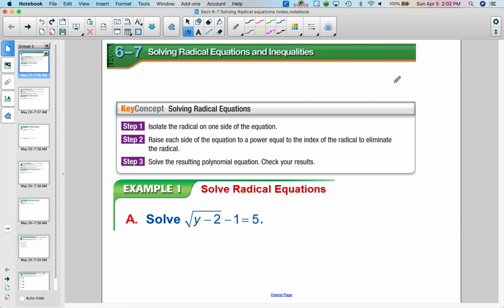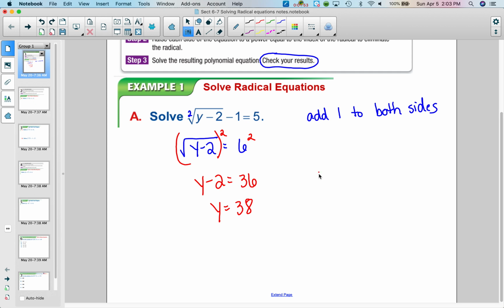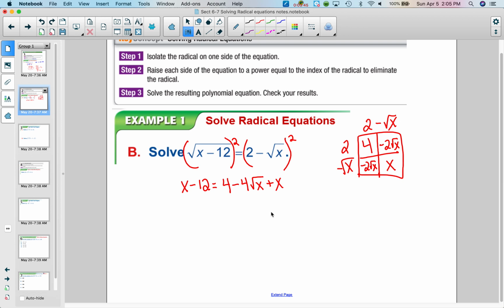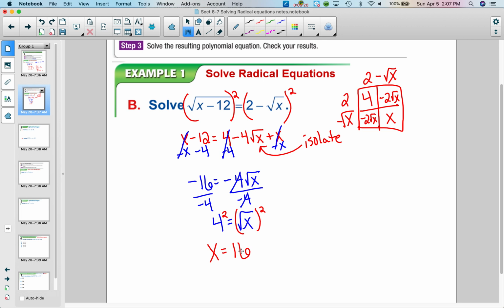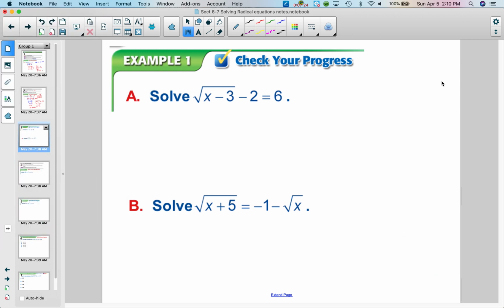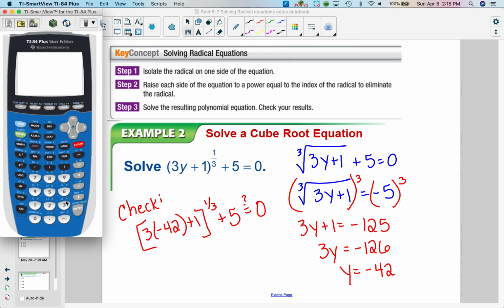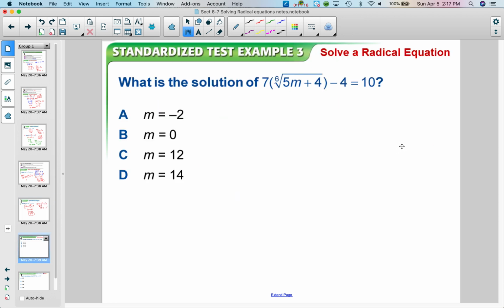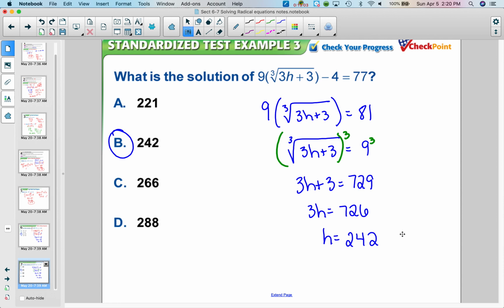Sect 6 7 Radical Equations